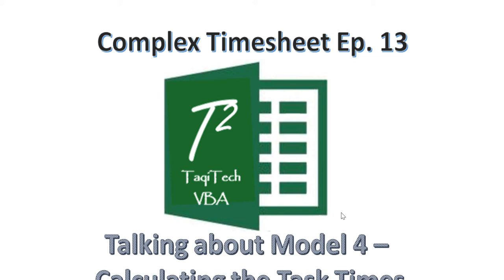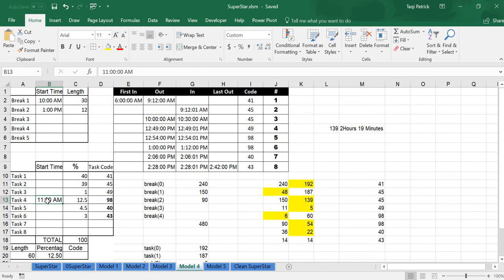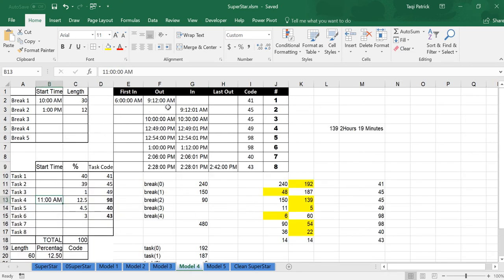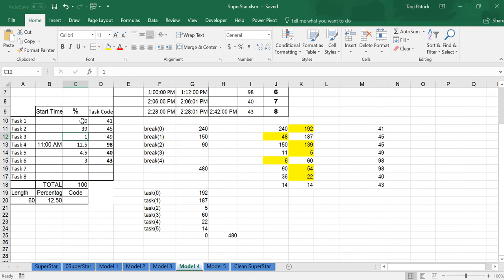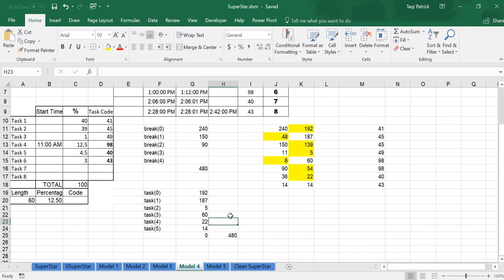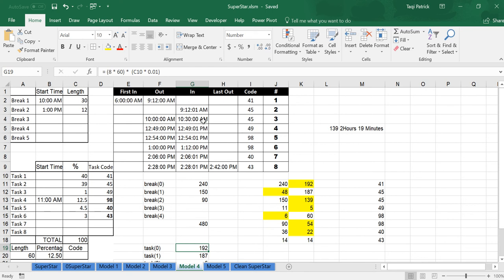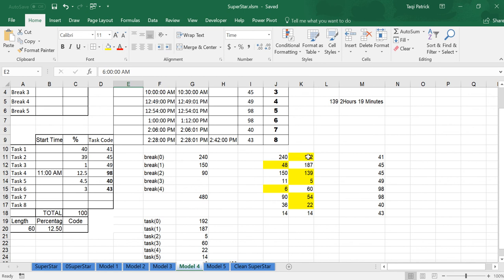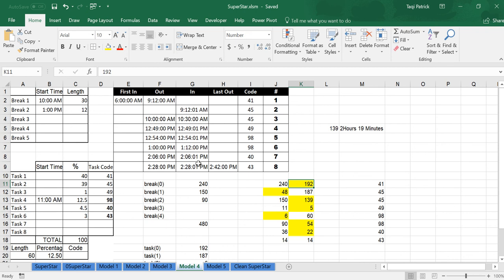EXCEL VBA - Complex Timesheet EP 13 - Talking about Model 4 – Calculating the Task Times